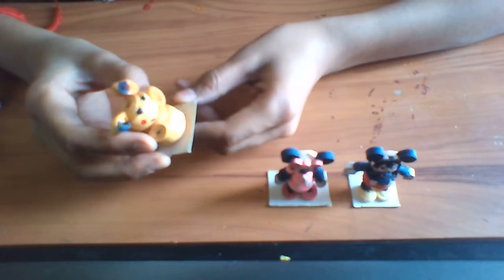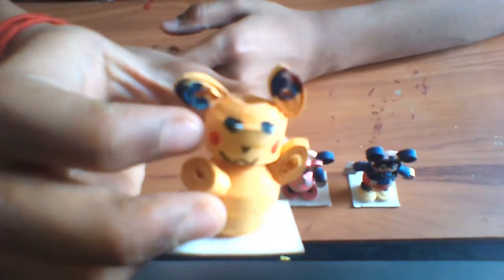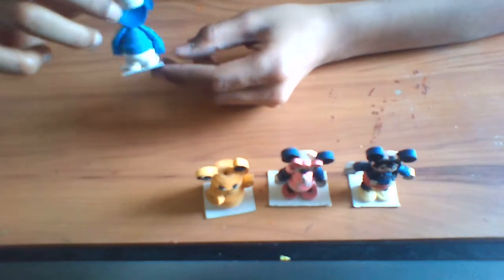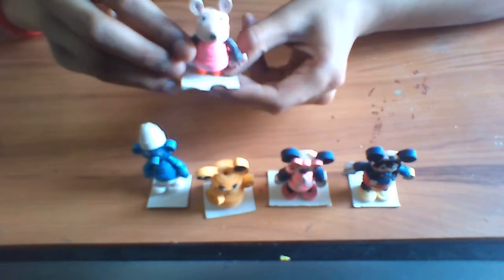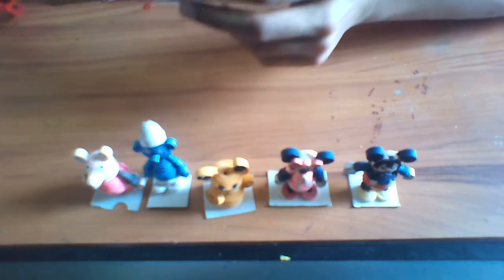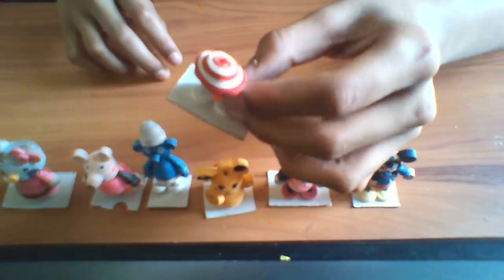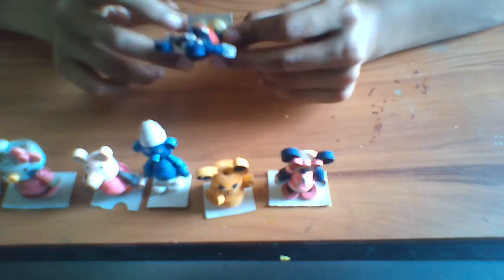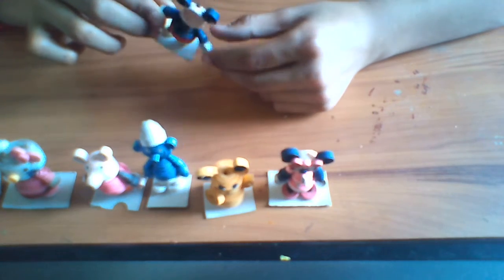all my quillings